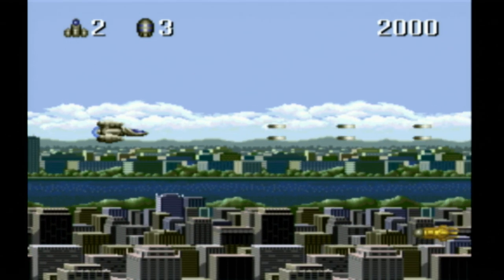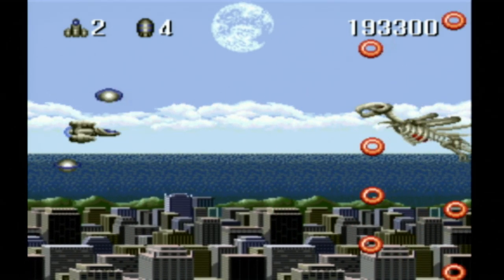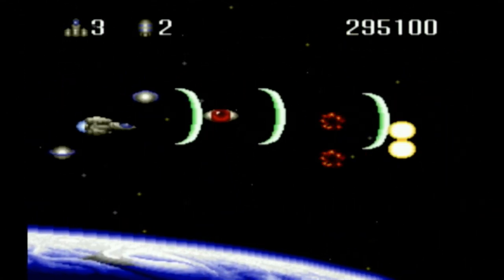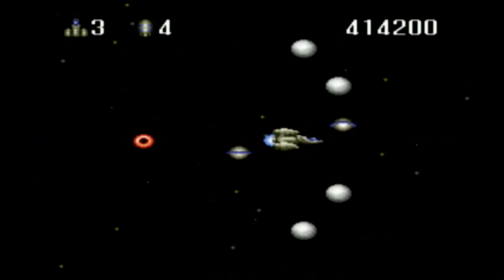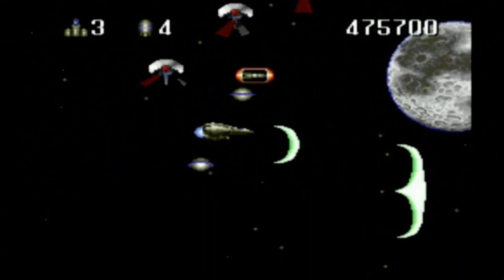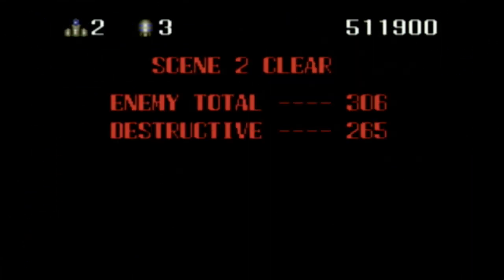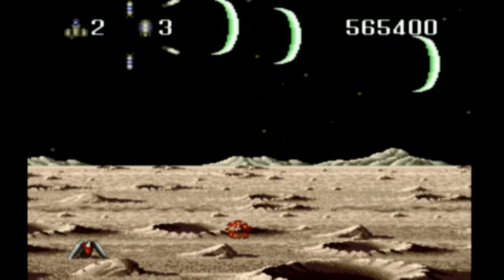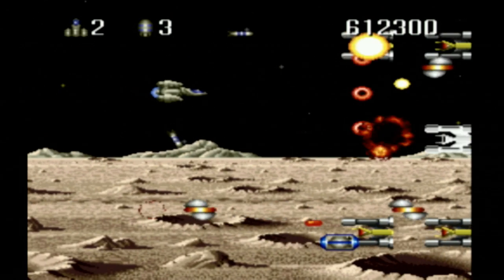Classic Game Room - DEAD MOON for Nintendo Wii review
Classic Game Room HD reviews DEAD MOON for Nintendo Wii, a downloadable game from the Wii Virtual Console that was originally released for the Turbografx-16 in 1991. Dead Moon is a horizontal side scrolling 2D shooter SHMUP video game where the player controls a space ship with a variety of weapon power ups to destroy waves of enemy invaders.